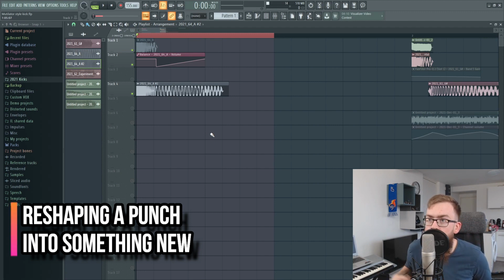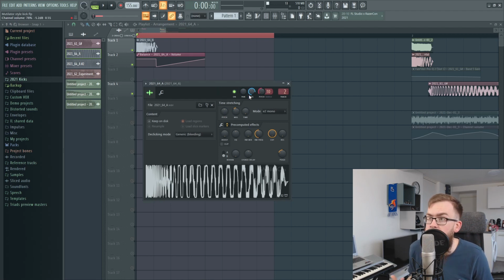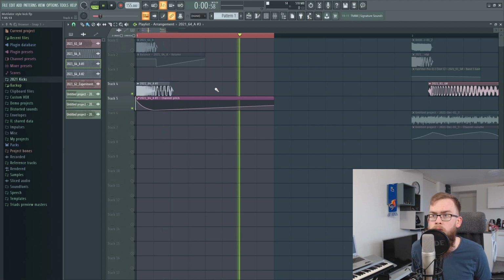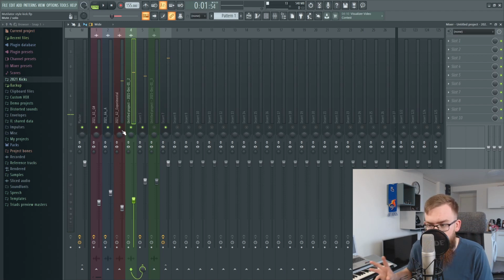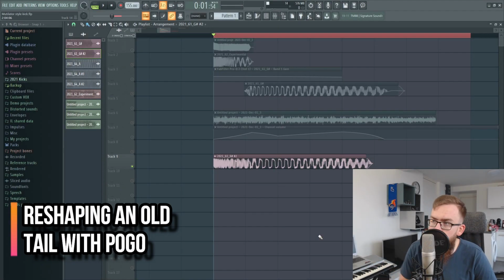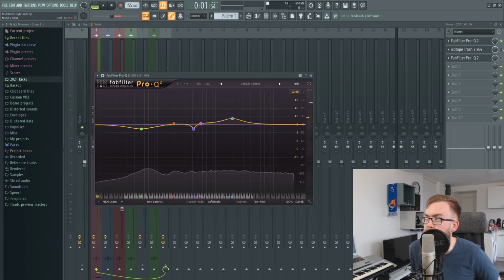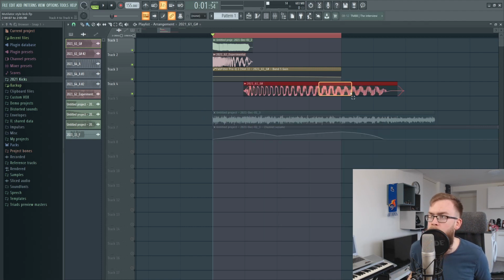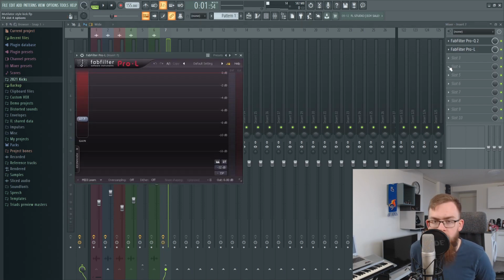How to use OLD KICKS to make something NEW!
In this video we take kicks from previous videos and make something completely new with it. Enjoy!

Timestamps:
00:00 Introduction
00:29 Reshaping the punch into something new
03:31 Further processing of the punch
05:54 Reshaping and old tail with pogo
07:57 Using stretching to make sure the kick works well
08:49 Adding the punch reverb and finishing the kick